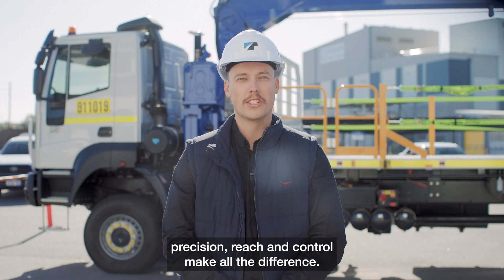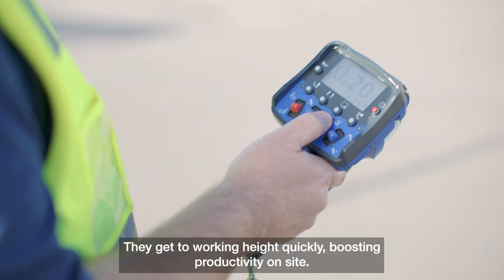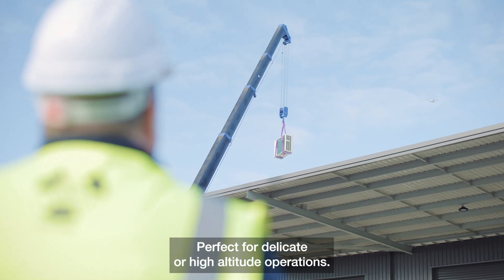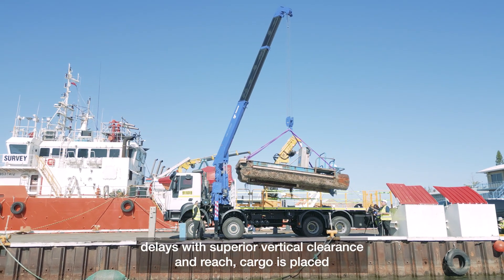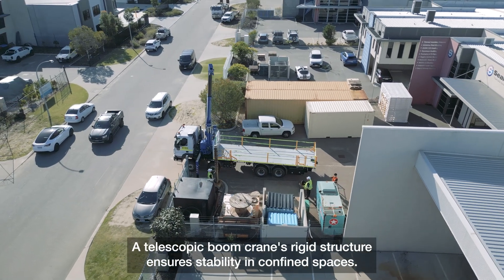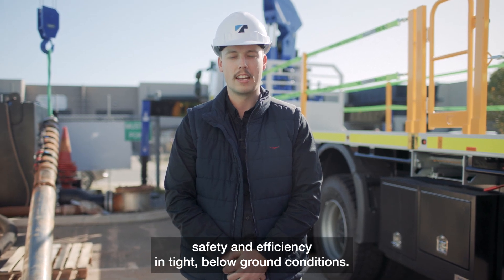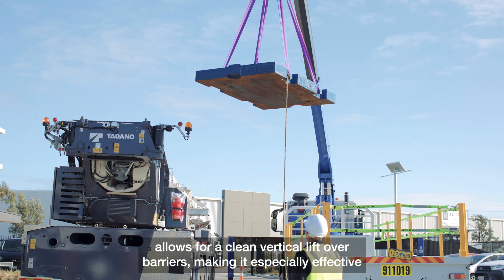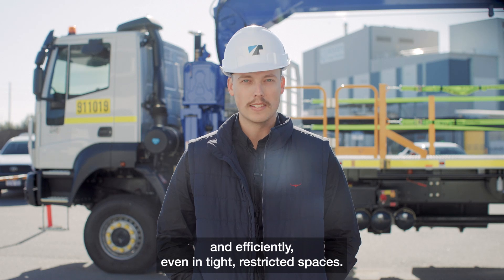Tadano Telescopic Boom Cranes | Precision Lifting for Every Job Site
Discover the Power of Tadano Telescopic (Straight Boom) Cranes

From towering high-rise lifts to underground precision work, Tadano’s telescopic boom cranes deliver unmatched reach, control, and stability across the most challenging job sites.

📍 Filmed across Perth, WA, this video showcases real-world applications including:

🚧 Height Operations – lifting air conditioning units to rooftops

⚓ Jetty Lifts – reaching over waterfront obstacles to load cargo

🕳️ Underground Operations – lowering pumps and equipment into manholes

🧱 Over-Wall Operations – precision stacking of outrigger bases

This video demonstrates how Tadano telescopic boom cranes combine efficiency, safety, and precision for every lift—whether working at height, underground, or in restricted spaces.

 Why choose Tadano telescopic cranes?
✔️ Quick setup & fast boom extension
✔️ Superior stability with rigid boom design
✔️ Inching mode for millimetre-perfect placement
✔️ Safe and efficient operation in tight or high-access environments